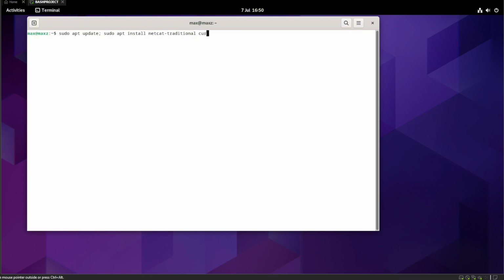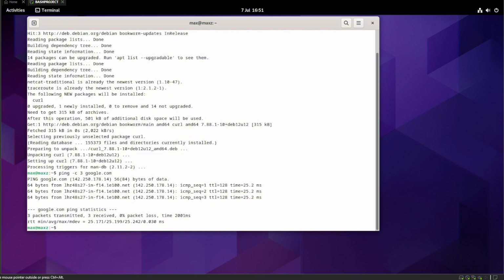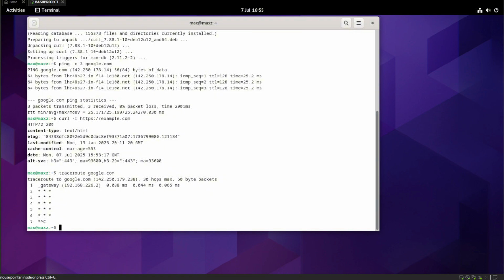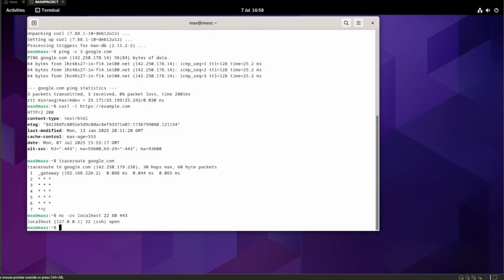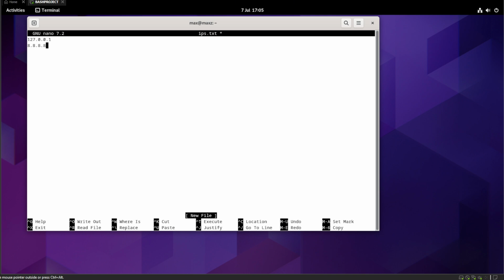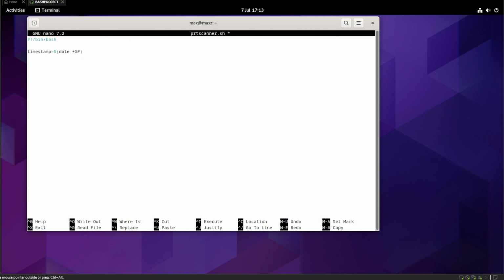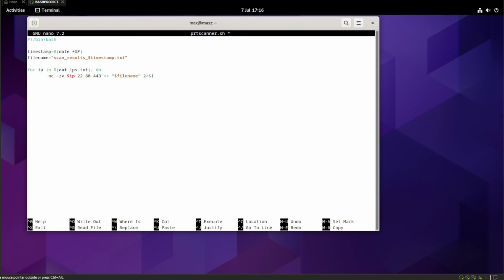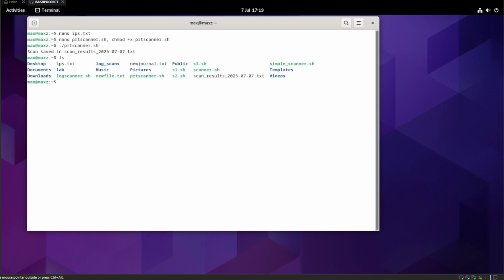Bash for Cybersecurity | Module 6: Bash and Networking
In this video, we dive into basic networking with Bash! Learn how to test connectivity using tools like ping, curl, and traceroute, and scan ports using netcat. I’ll walk you through a hands-on lab, explain every command, and show how to write a simple Bash script that scans multiple IPs and logs the results. Perfect for beginners in cybersecurity, sysadmin, or networking!